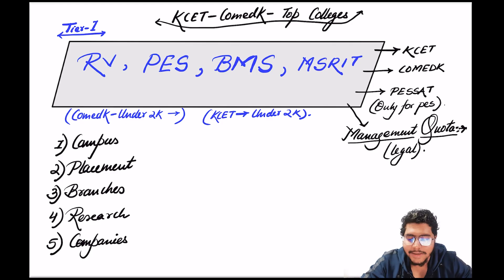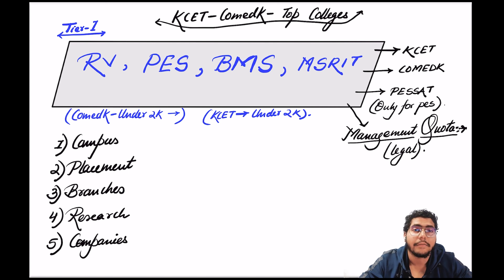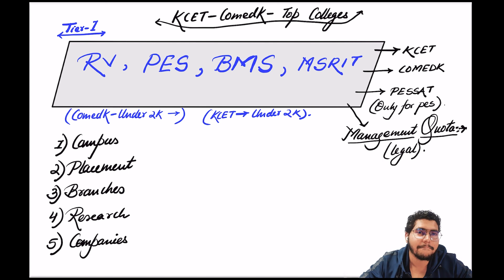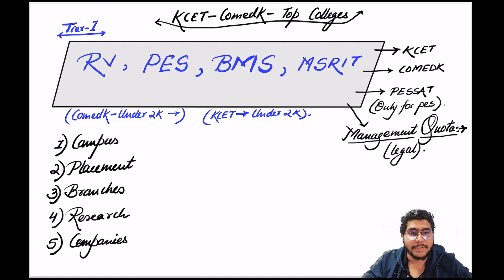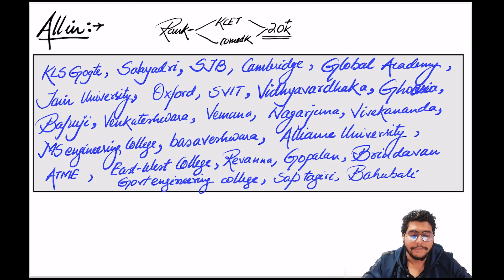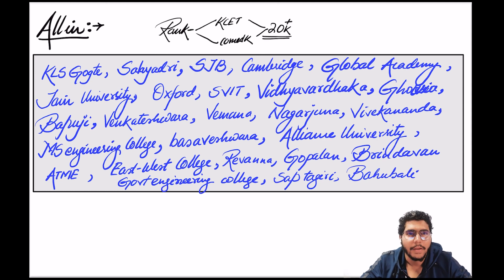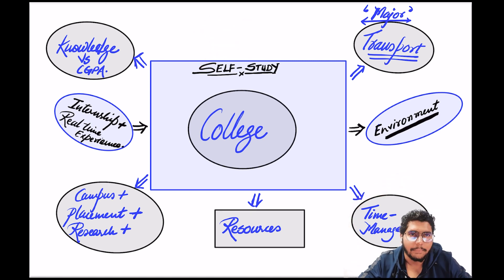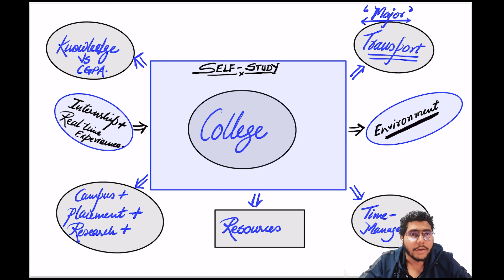TOP ENGINEERING COLLEGES IN KARNATAKA|CET & COMEDK COLLEGES|RVCE, BMS, MSRIT|CUTOFF|SAM CLASSES